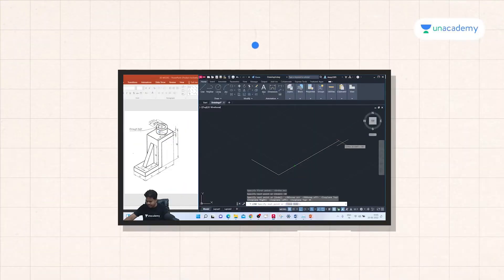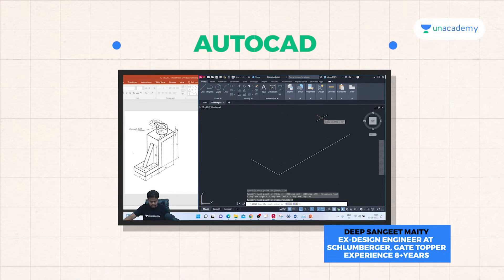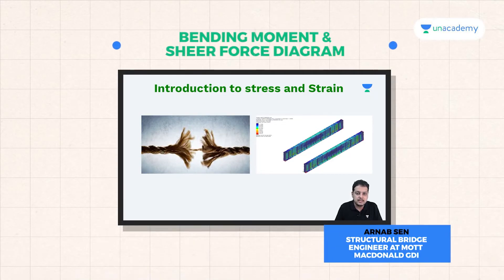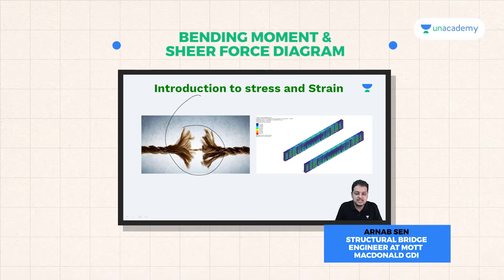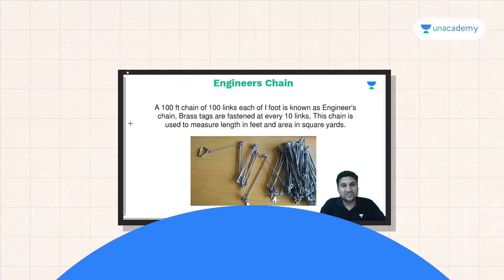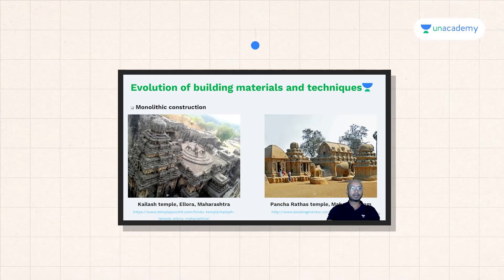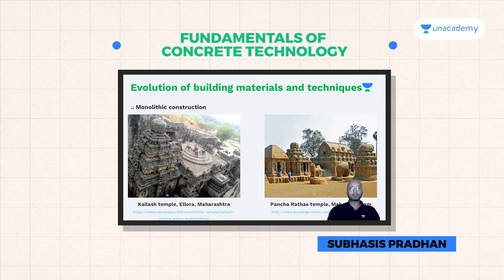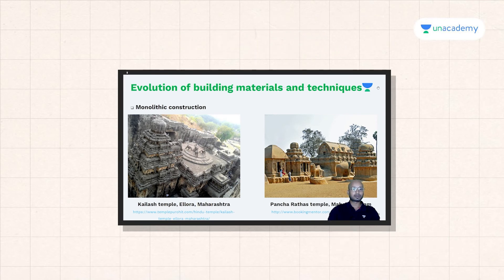A Sneak Peak into Our Civil Engineering Course - Become JOB READY with Unacademy!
Core Engineering at Unacademy helps core engineering graduates and students get core jobs by making them Job and Industry ready. Our tailor-ma courses are made by industry experts followed by a guaranteed internship program and a 100% assistance in placements.

Unacademy’s core engineering program is relevant to the following audience:

- A third-year or final-year Learner aiming to crack a technical role in a core engineering company.

- A fresh graduate (no experience) looking for employment in core engineering.

- A recent graduate (1-2 years of experience) looking to switch roles within the core engineering domain.

- A third-year or final-year Learner looking to build a live project portfolio to apply to universities abroad.